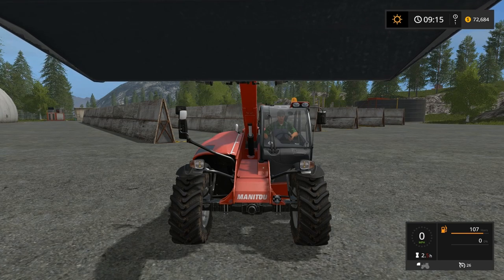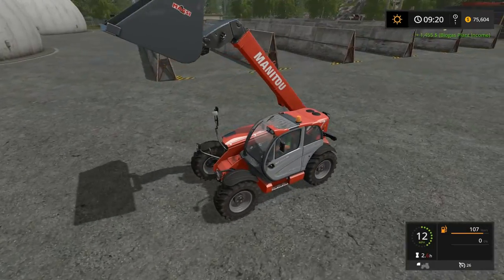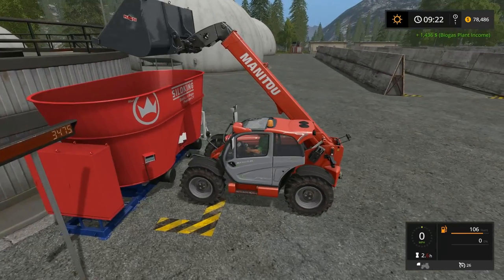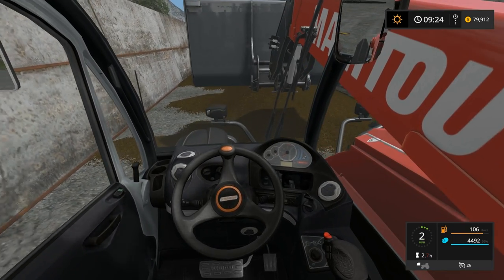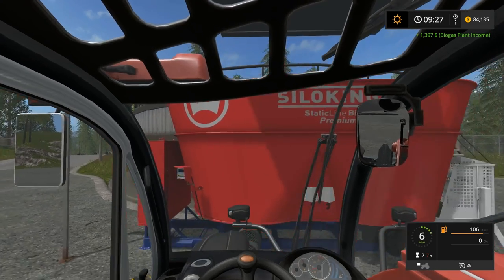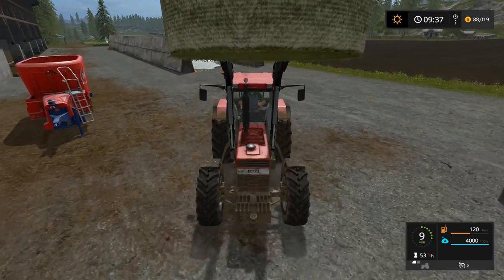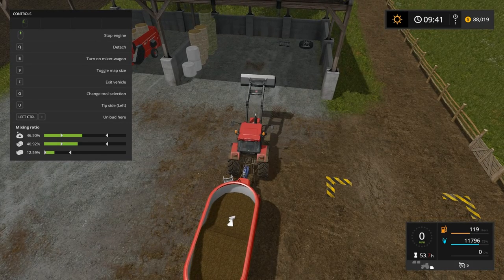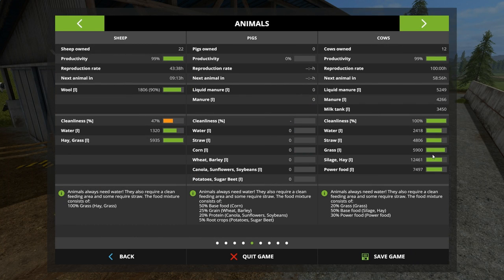Farming Simulator 17 Goldcrest Valley Ep 50